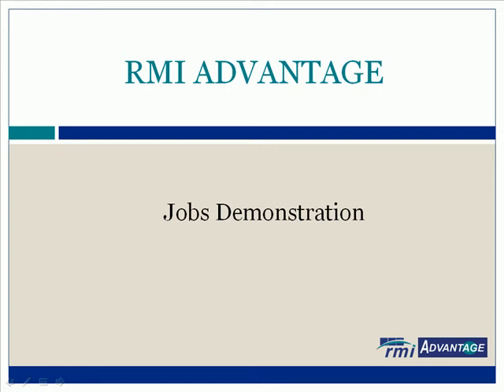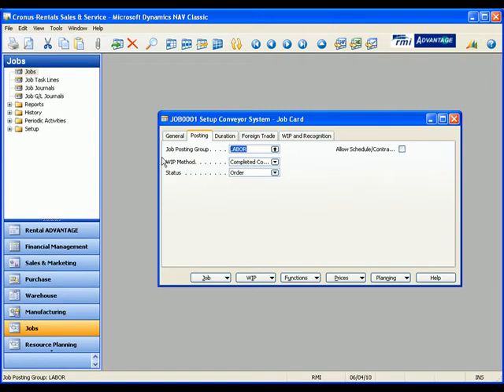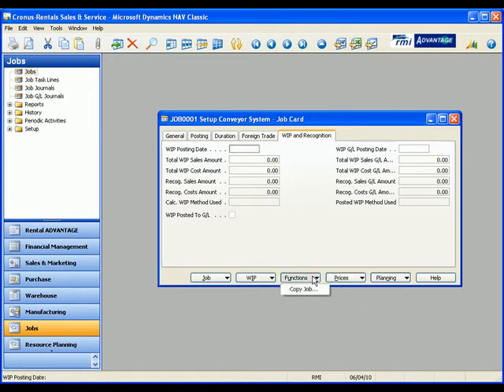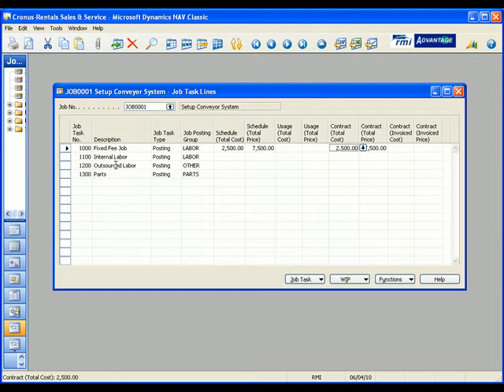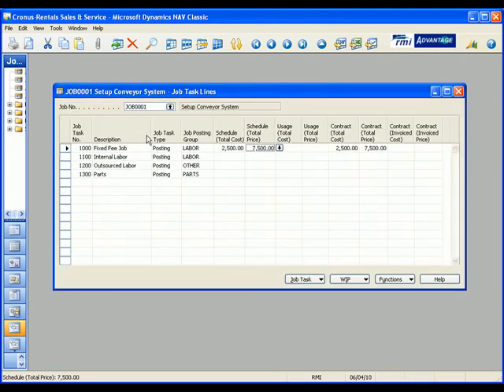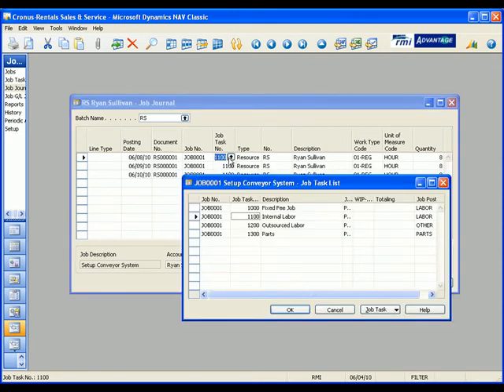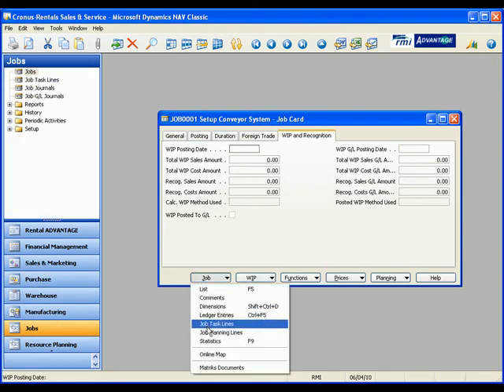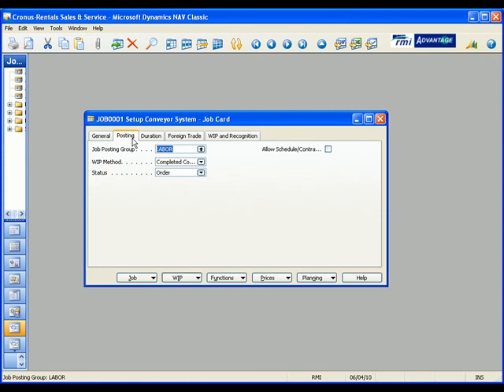Jobs Functionality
This video demonstrates the Jobs functionality that is included with RMI ADVANTAGE the Certified For Microsoft Dynamics NAV solution for the rental, sales and service industry.